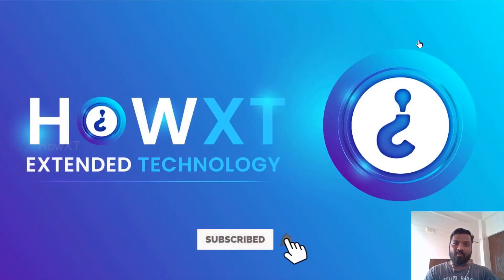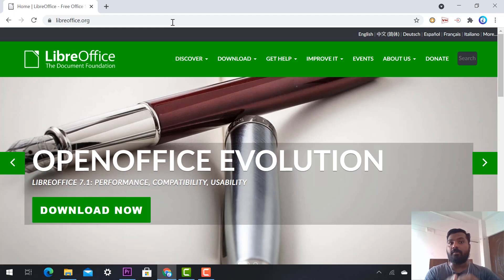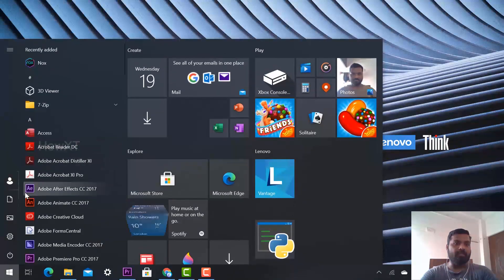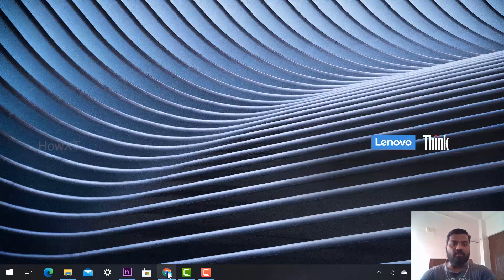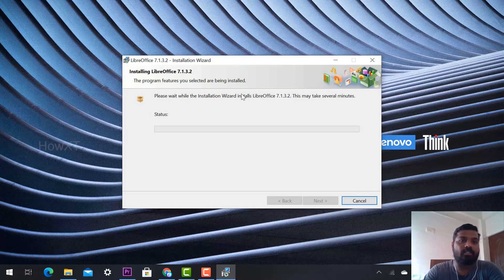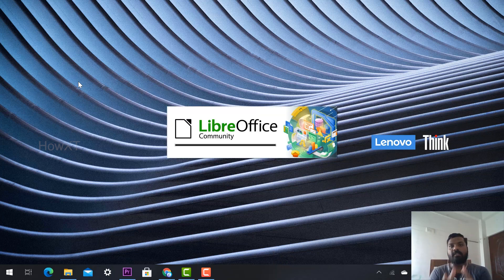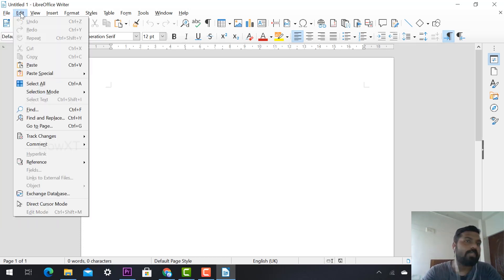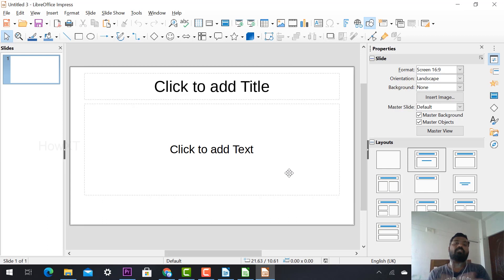How to Download install LibreOffice free alternative of Microsoft Office 2021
This video tutorial will help you How to Download install LibreOffice free alternative of Microsoft Office 2021